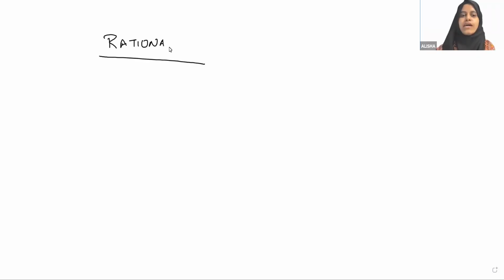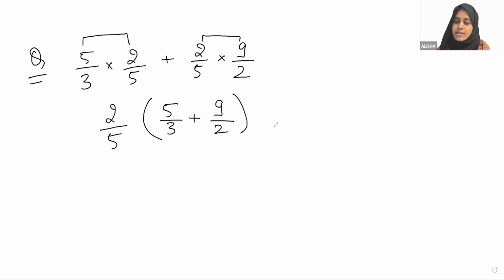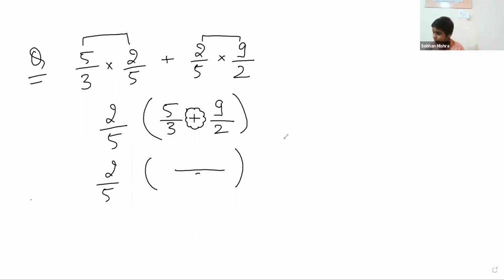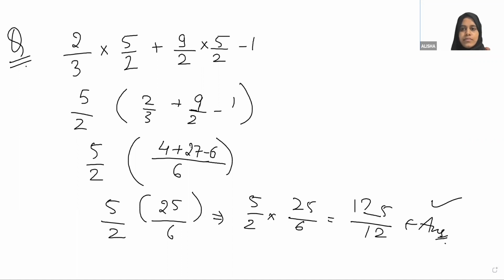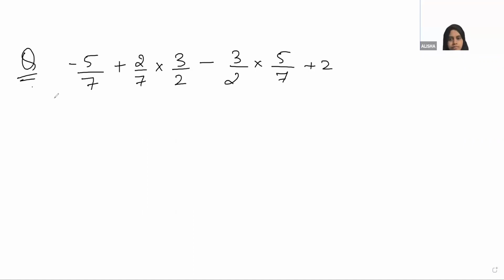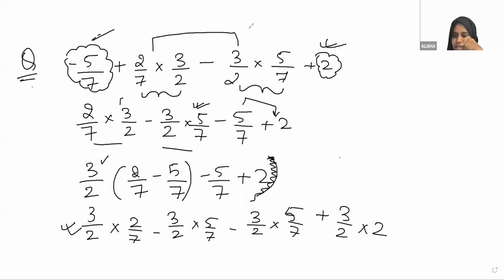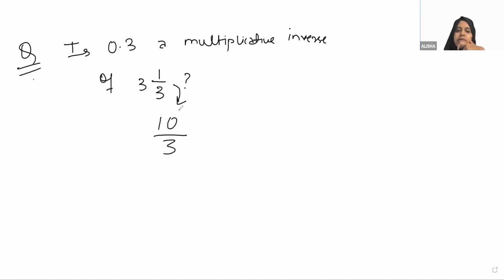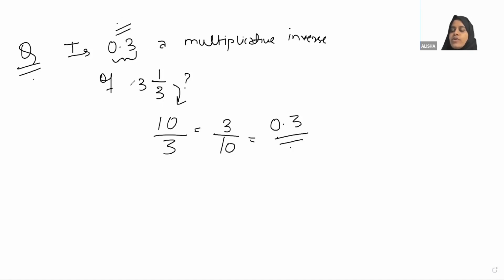Learnivio | Rational Numbers | Lect 3 | 8th Maths | 16-11-2021